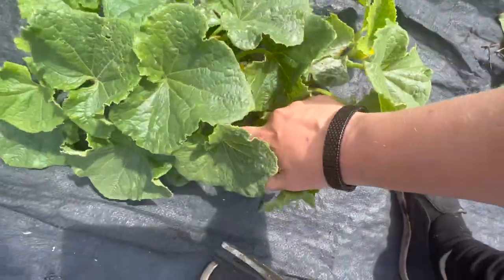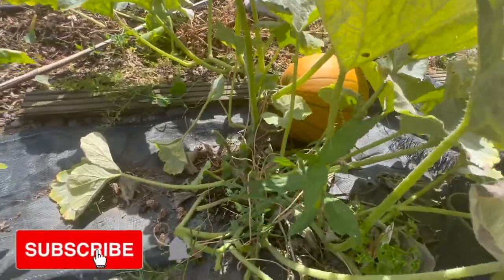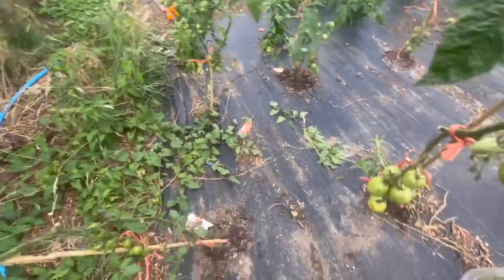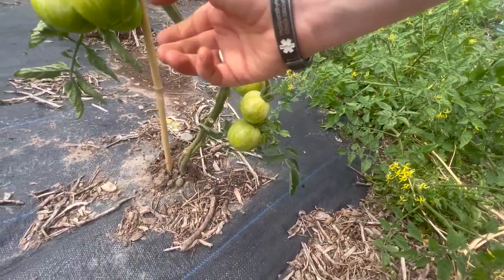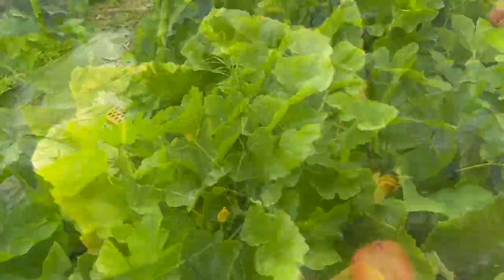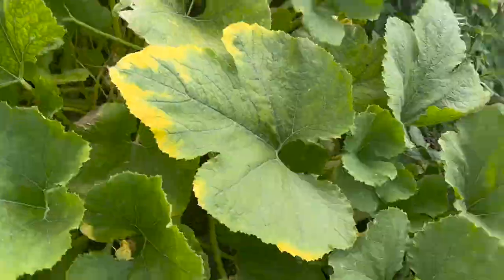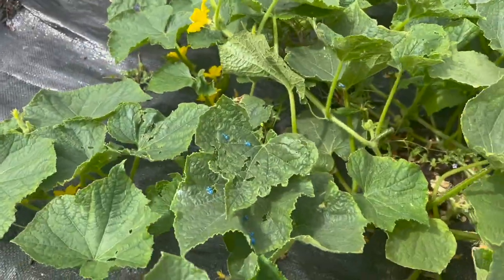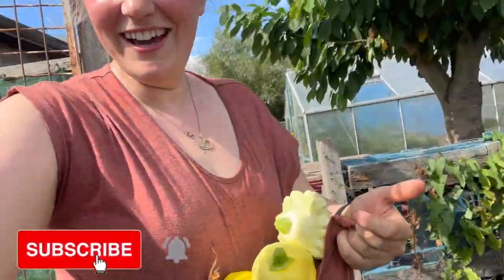Harvesting and dealing with pests: Allotment Garden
Today I am sharing with you harvesting my summer allotment garden.

Happy gardening,

Nik